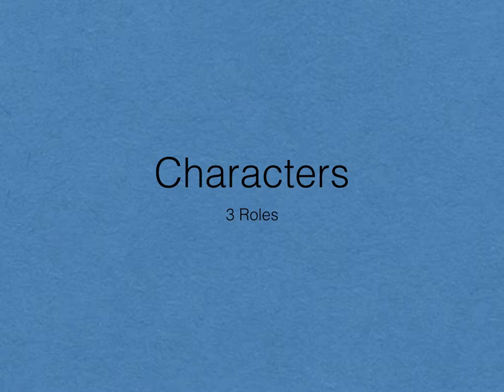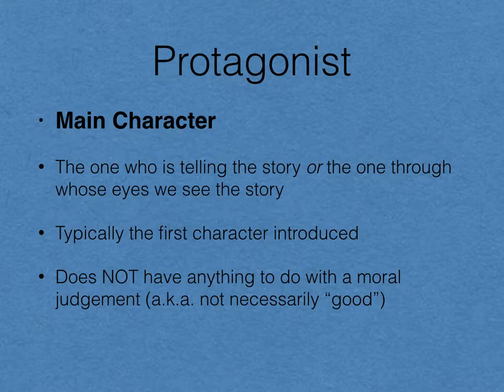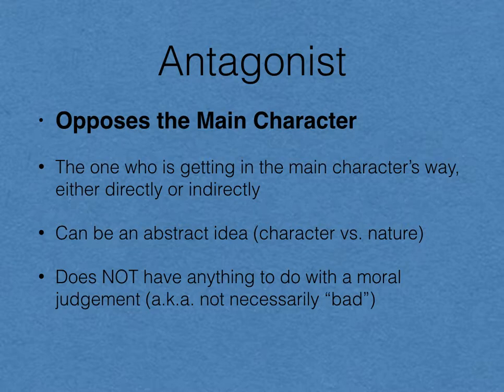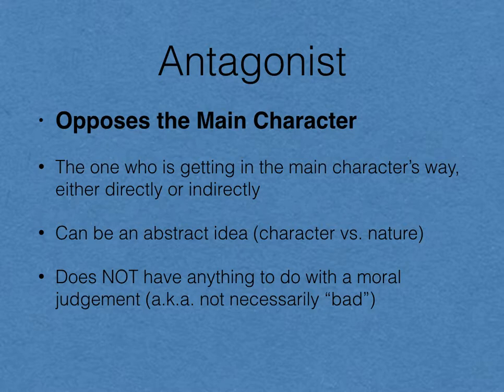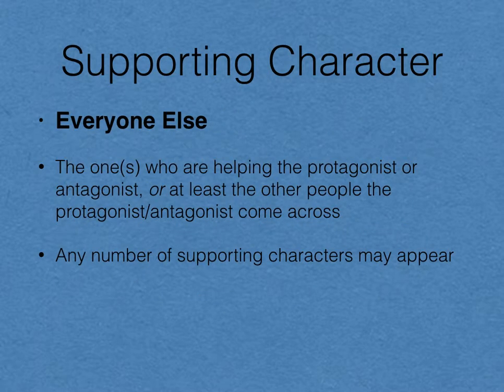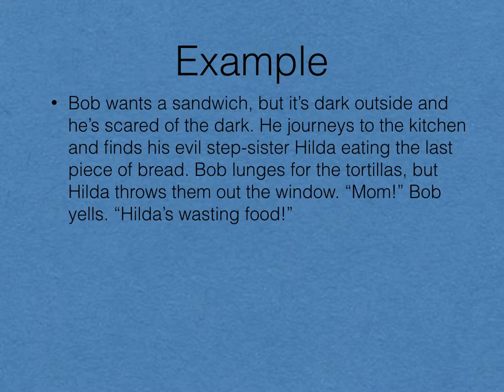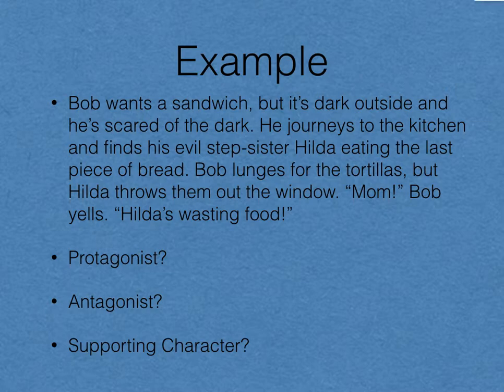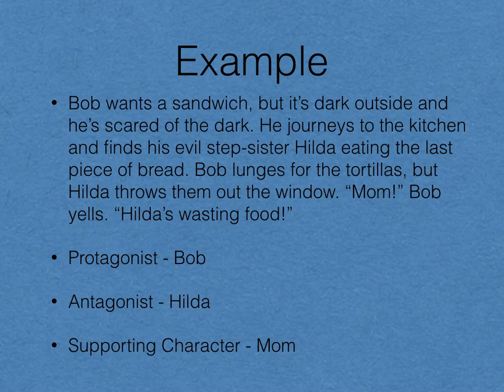3 Roles of Characters